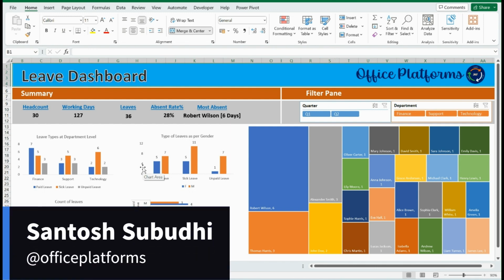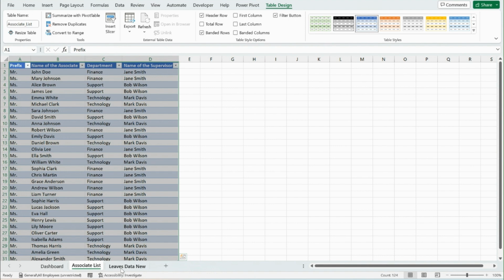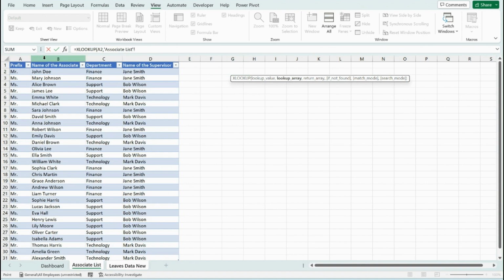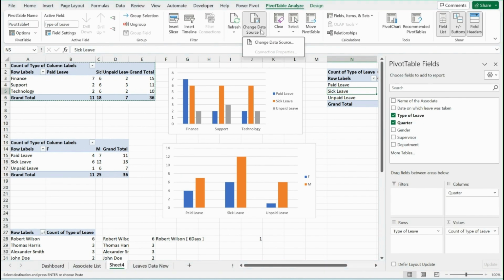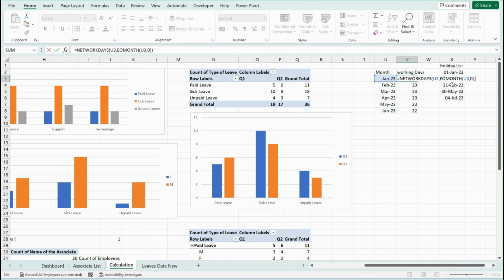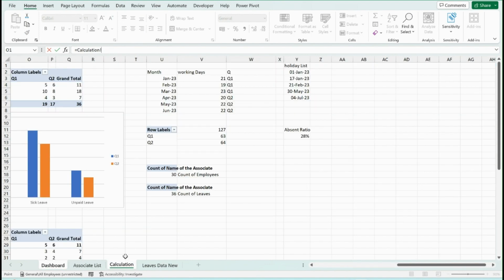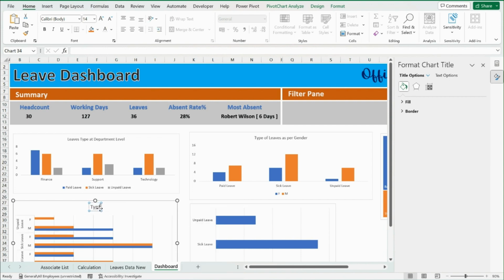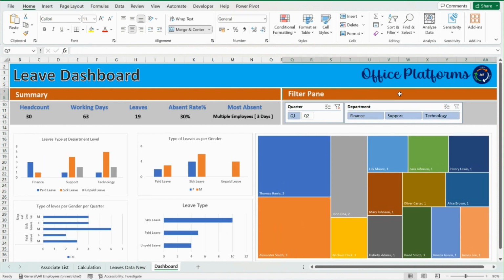Excel Leaves Dashboard: Transforming Text Data into Visual Insights 📊🍃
Discover the magic of Excel as we show you how to create a Leaves Dashboard by blending data from two text files. 📊🍃 Our step-by-step tutorial will empower you to transform information into compelling visuals, making your spreadsheets both informative and engaging. Don't miss out on mastering this essential Excel skill! ✨📈
Link to the files: